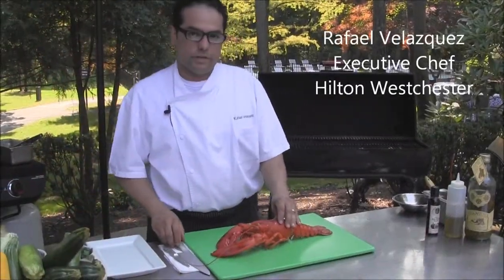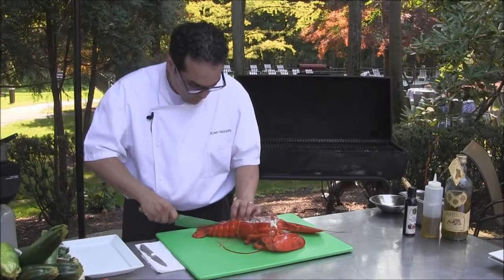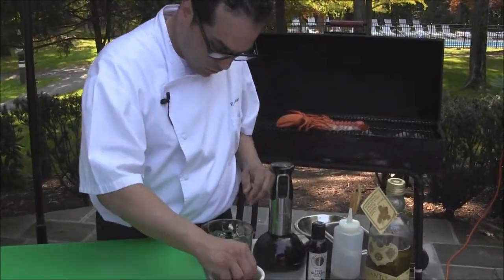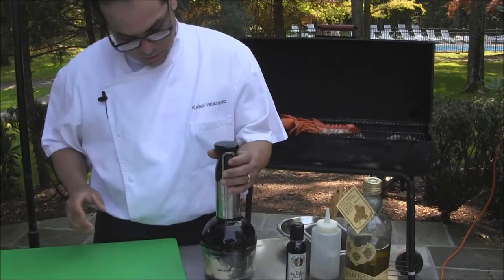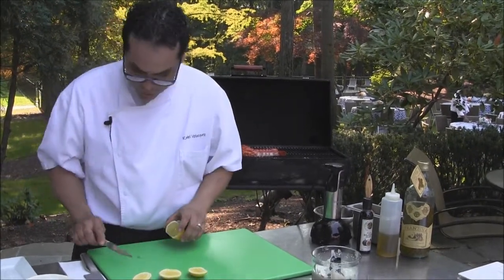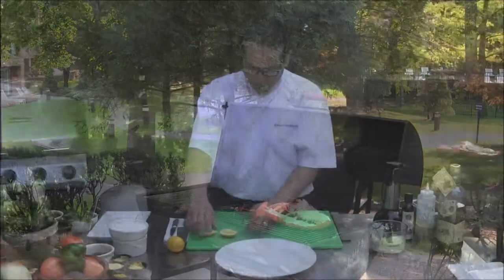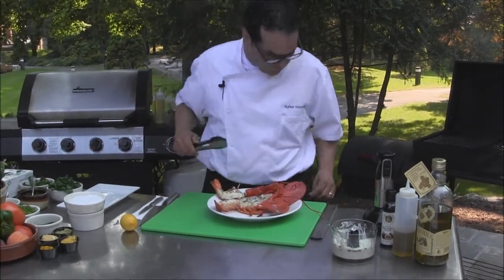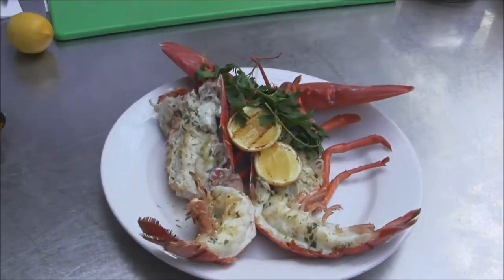Grilled Lobster with Compound Tarragon Butter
My tribute to the summer of 2013: a grilled lobster served with compound tarragon butter. Enjoy!